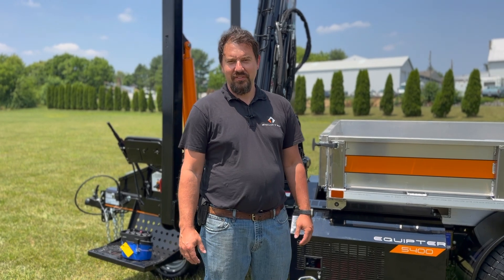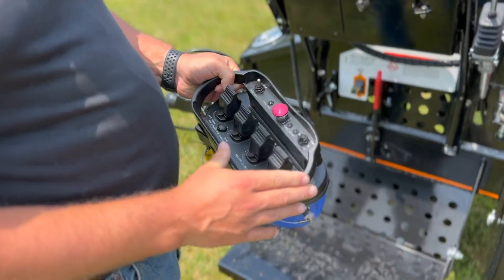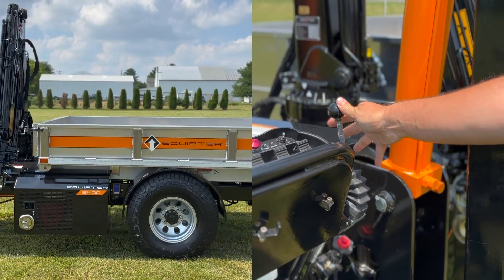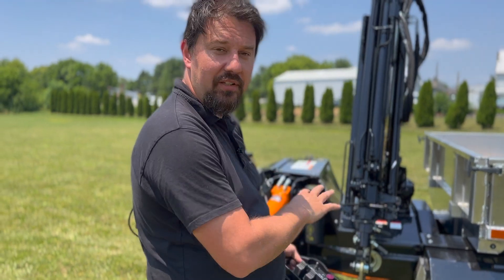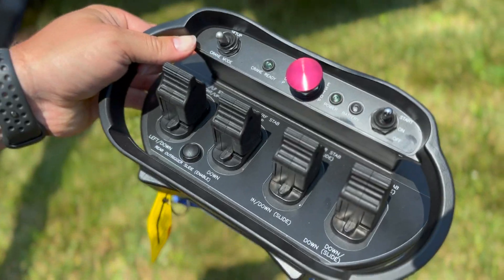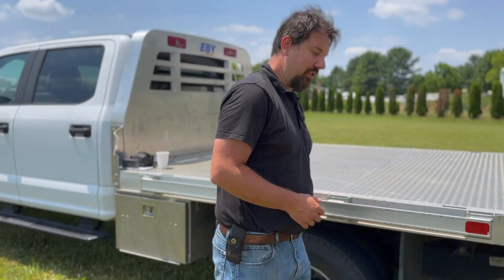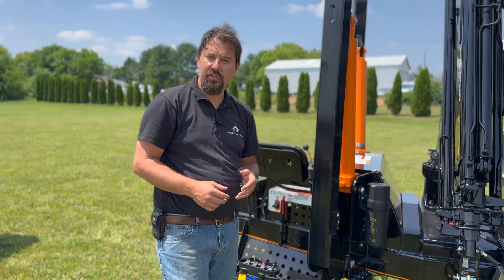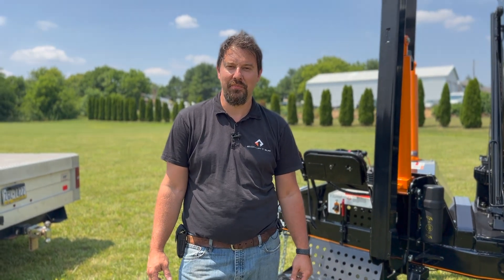Equipter 5400 Tutorial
Learn how to operate the Equipter 5400 with this comprehensive tutorial video.

Chapters:
00:00 Introduction
00:14 Overview of the Controls
01:26 Starting and Connecting the Controls
03:26 Driving and Steering
04:02 Outriggers and Setup
05:21 Crane Operation
07:40 Hookup for Towing
09:22 Disconnect for Driving
10:37 Operational Tips and Troubleshooting
12:44 Thank You for Watching